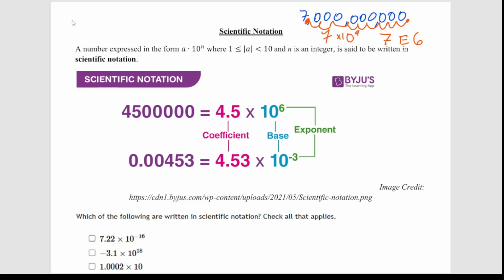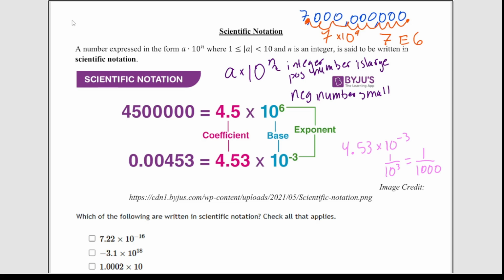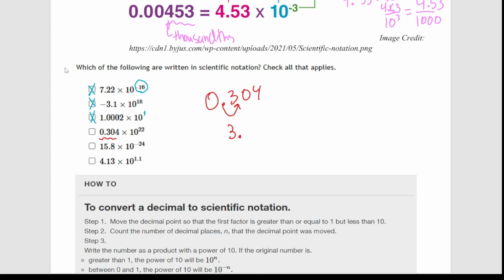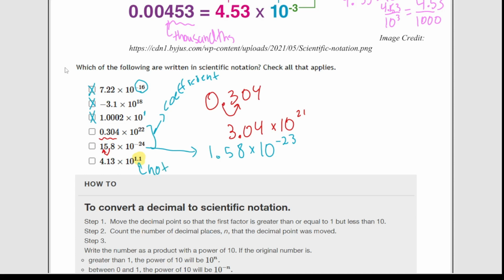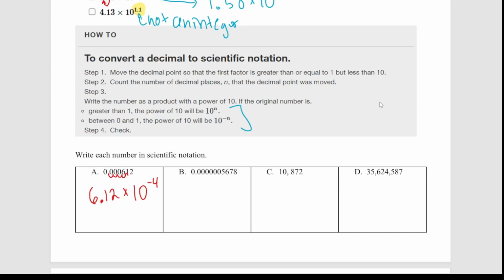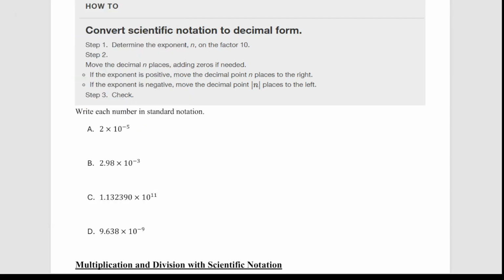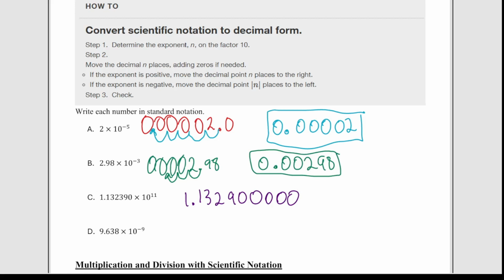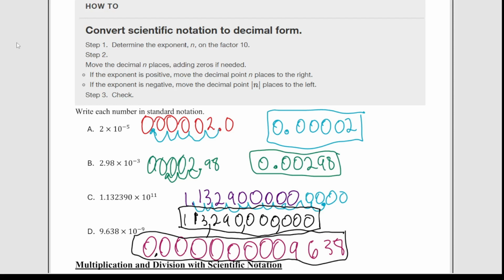Introduction to Scientific Notation-- Lindenwood Math Review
CHAPTERS

00:00 Introduction
01:21 Properties of a Number in Scientific Notation
03:30 Identifying Which Numbers are in Scientific Notation
06:38 Convert a Number in Standard Form to Scientific Notation
09:26 Convert a Number in Scientific Notation to Standard Form